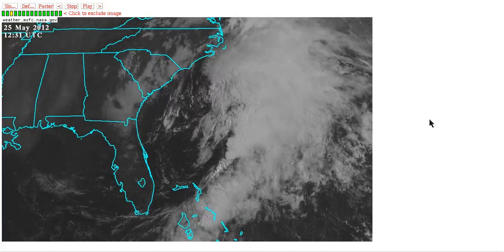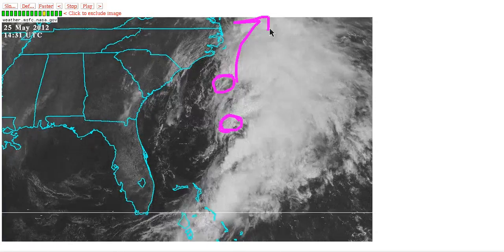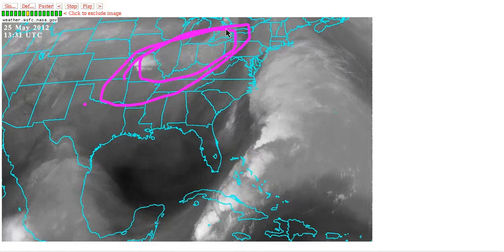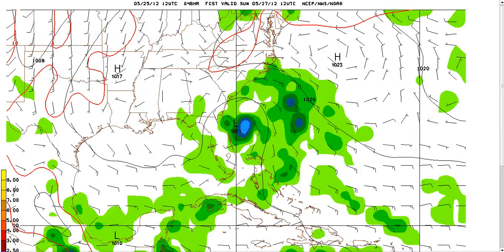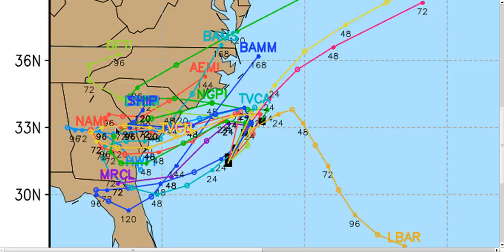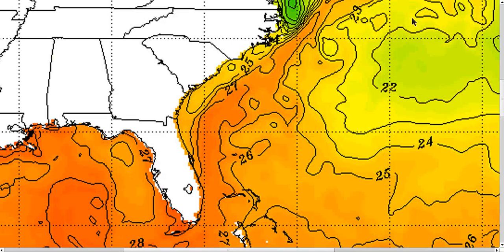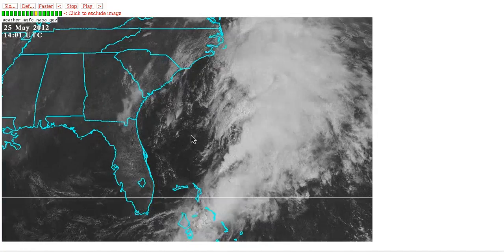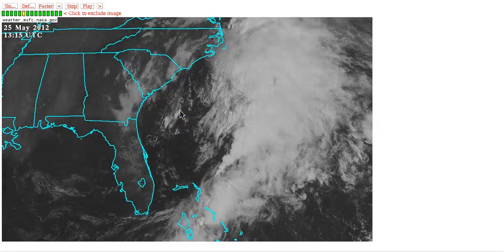Tropical Tidbit for Friday, May 25th, 2012